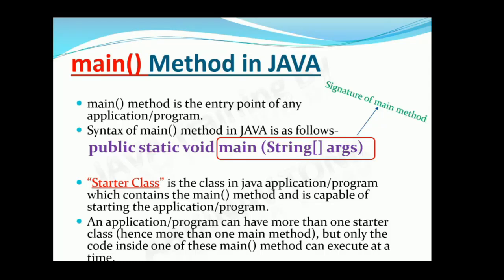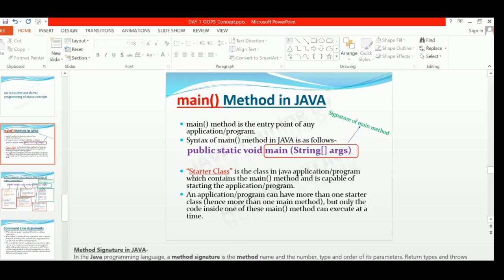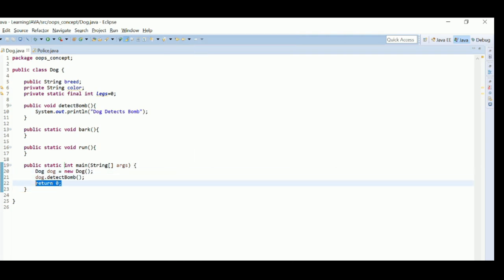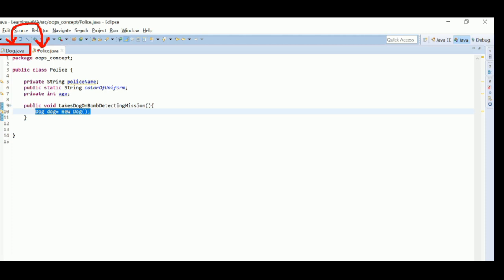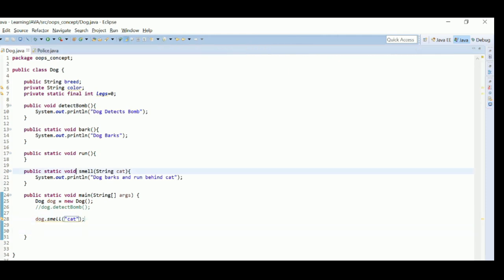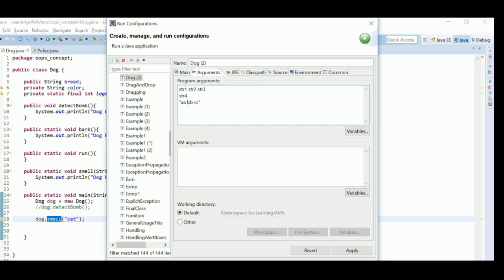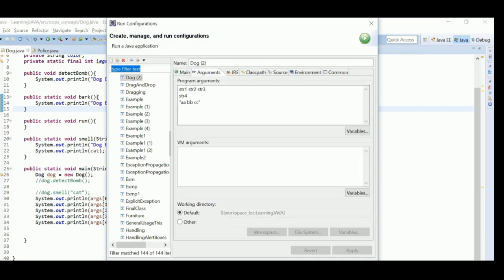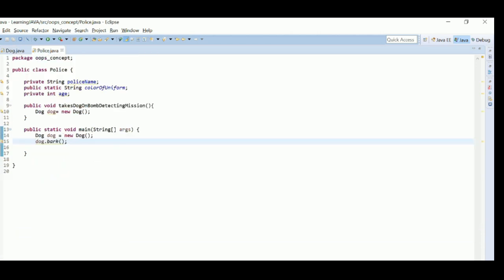main() method in JAVA | Abhinav Tonk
In this video I am going to explain everything about the main() method in Java.
Topics of the video:
- What is main Method
- What happens if we change the method signature of main method
- What is the significance of command line arguments in main method
- What is a Starter class